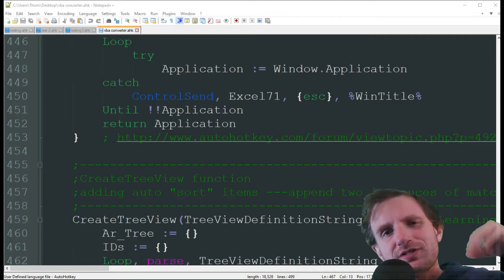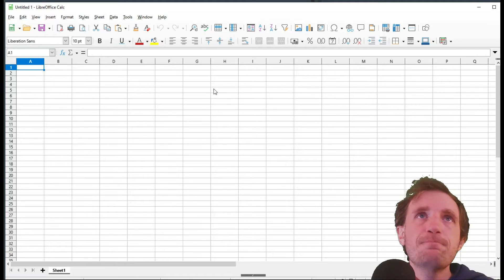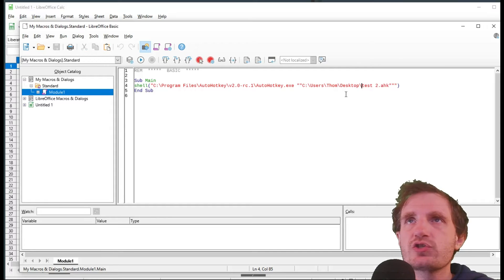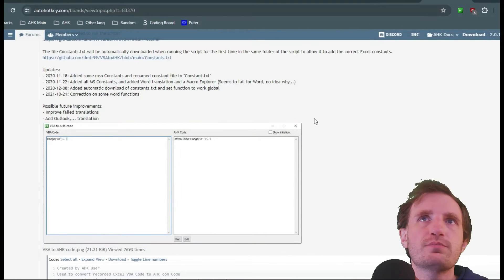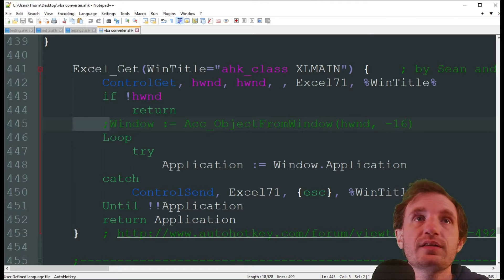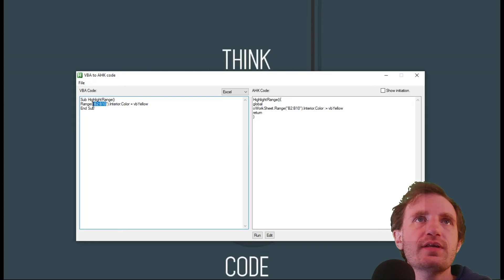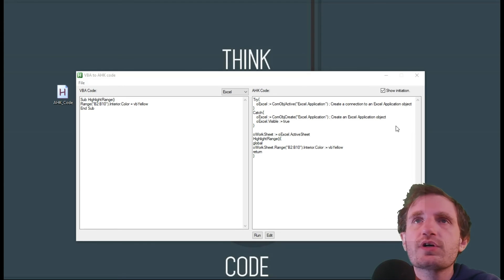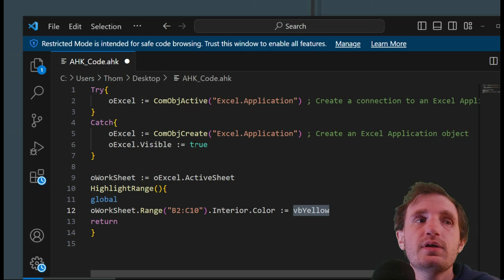Microsoft Office / Libre - VBA to AHK Conversion + Run AutoHotkey Code From Excel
--CODE--
shell("C:\Program Files\AutoHotkey\v2.0-rc.1\AutoHotkey.exe ""C:\Users\Thom\Desktop\test 2.ahk""")